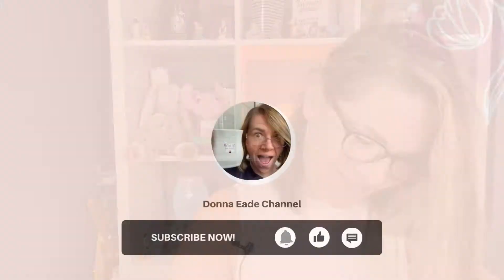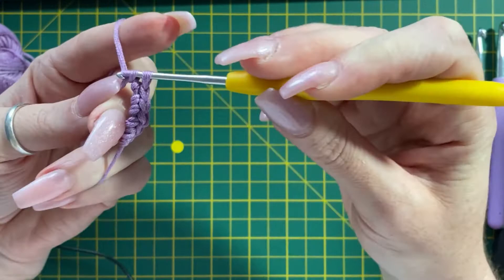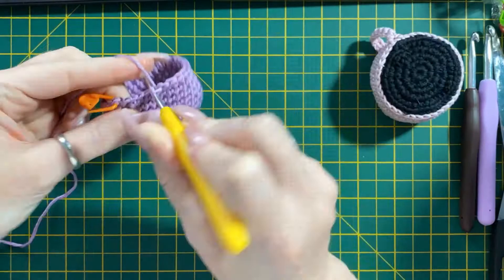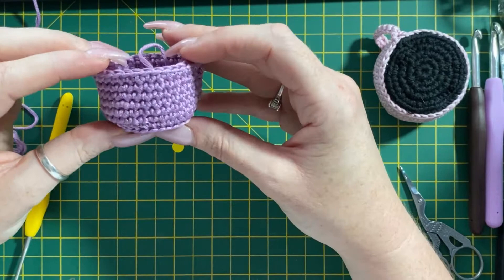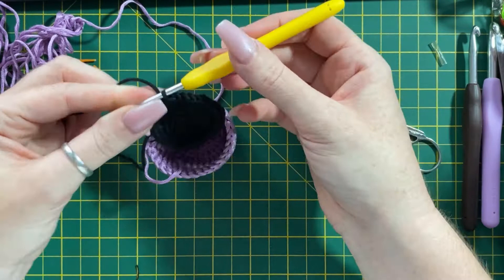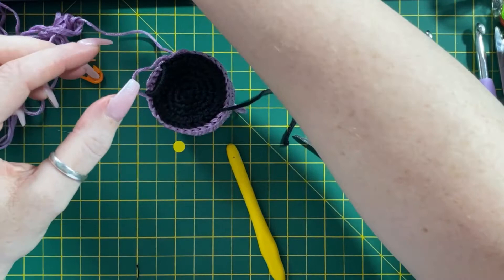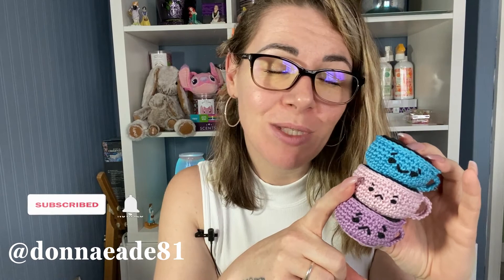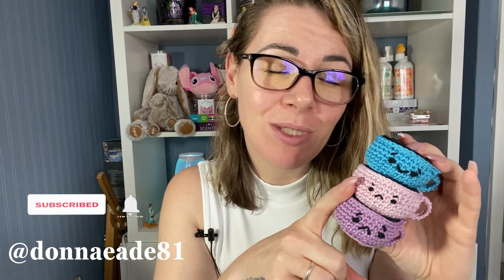Crochet Stocking Suffers: Angy Happy, Sad Coffee (beginner friendly crochet project)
Please go give her video some love.

So in today's video, I walk you through step by step how I created my little coffee's Terri Loves them. I only thought about them as stocking stuffers after I gave her the first pink one I made. So I lost out on a gift idea there but you don't have to they are so quick and easy to make and make the perfect little gift. All products used linked below.

0:00 Intro
4:02 Making the cup
17:43 Making the handle
21:51 Making the coffee
29:45 Making the face
35:24 Sewing and stuffing
38:55 Finishing off
43:17 Outro

Crochet beginner kit hooks, stitch markers and darning/tapestry needles

Drops Design Cotton yarn

For Brown Yarn this is the one I'd buy I love the Lion Brand it's lovely to work

You can get a different set of colours of the Drops Design Cotton which would include brown if you want to get it all in one, follow my above link and scroll down to the frequently brought together to see the other colour options.

I'm on a mission to reduce single-use plastic and single-use deodorant cans. I use wild and I'm loving the cotton and sea salt fragrance check it out here and get a free case. Wild Sustainable deodorant that smells GOOD! Get a FREE Case worth £7 use this

intro/outro Music credit:  Rafael Krux